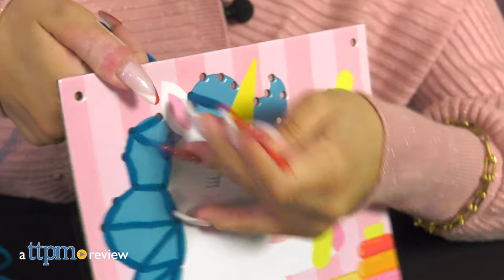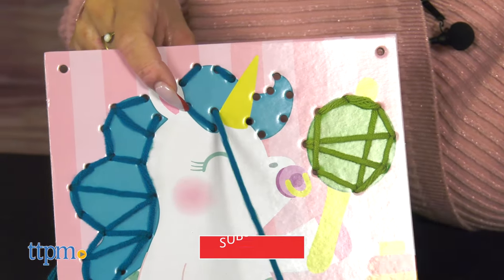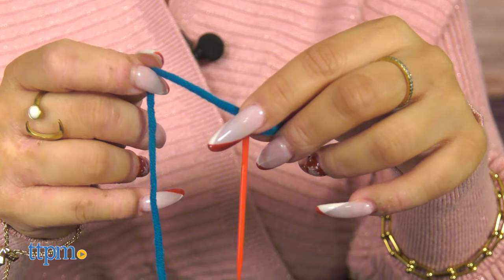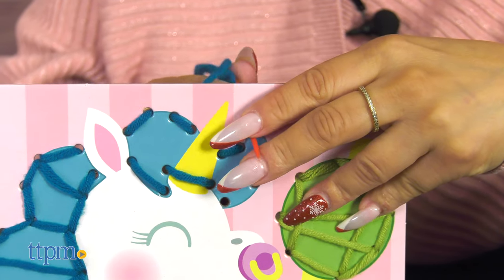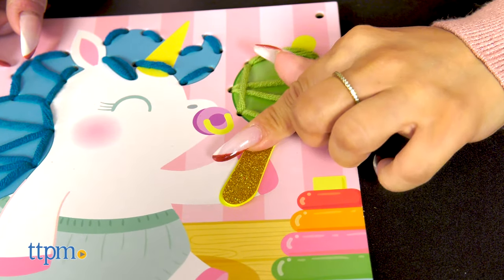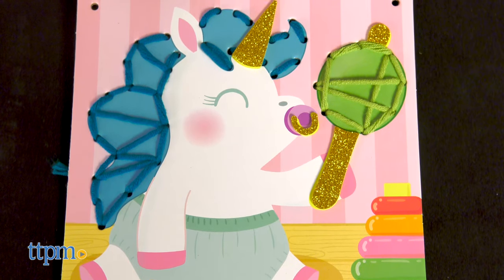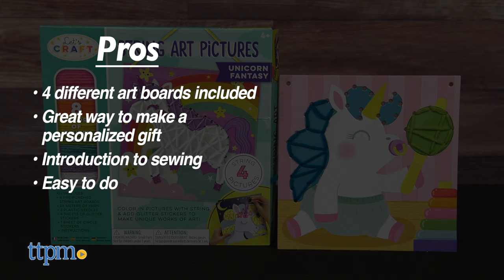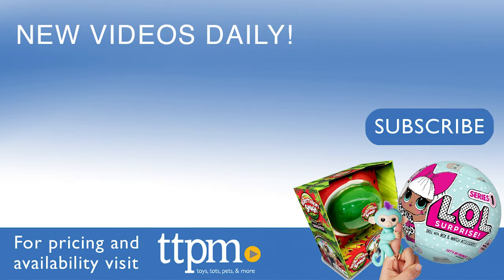Let's Craft String Art Pictures Unicorn Fantasy Kit from Bright Stripes Review!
A modern twist on the classic lacing activity! This is the String Art Pictures Unicorn Fantasy from Bright Stripes. For full review and shopping info

Product Info: Let's Craft String Art Pictures Unicorn Fantasy is a great arts and crafts kit activity for kids.